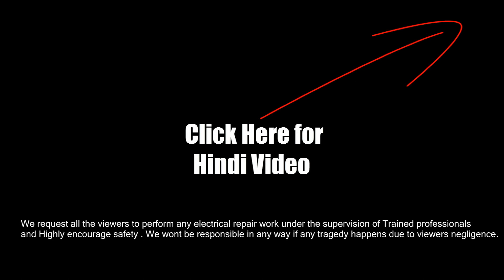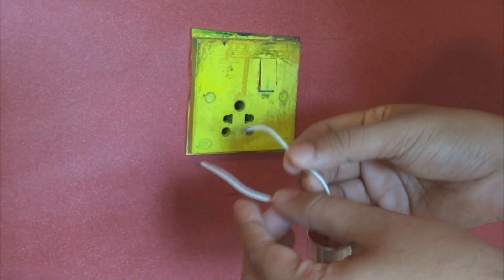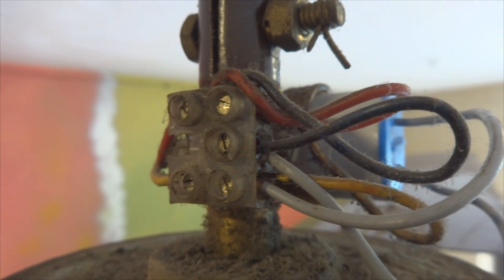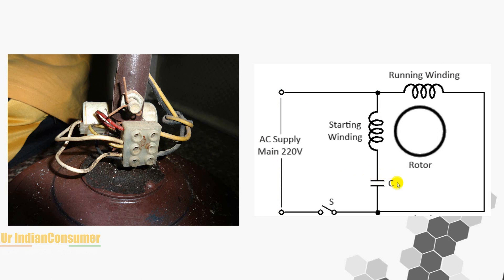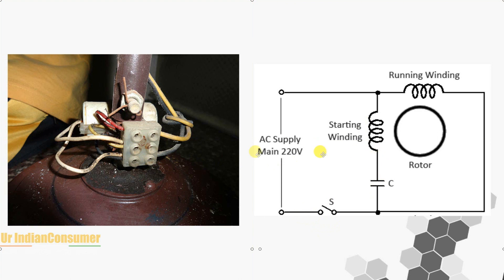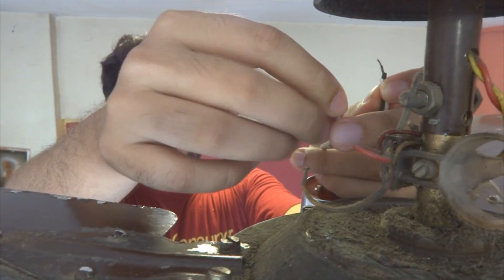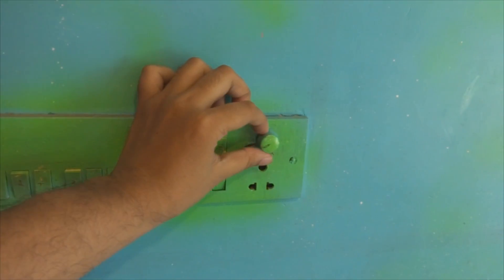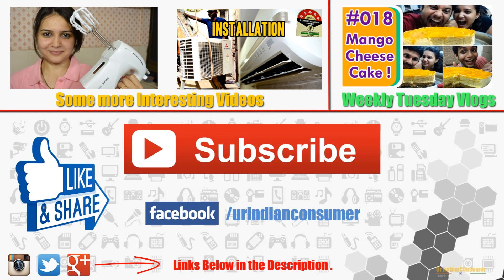How to change a Ceiling Fan Capacitor ? by Ur IndianConsumer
Know what all you need to check while changing a Ceiling Fans Capacitor.Learn how to test a capacitor ,get to know the circuit diagram of a fan and most importantly know how to replace a capacitor.
Electrical devices have to be handled with care and repair work has to be conducted after turning the power off.

and Highly encourage safety . We wont be responsible in any way if any tragedy happens due to viewers negligence.

Video / Audio Recording devices :

Sony Tripod
Pop Filter
2GB MicroSDHC UHS-1 Memory Card
Sony DSC WX80